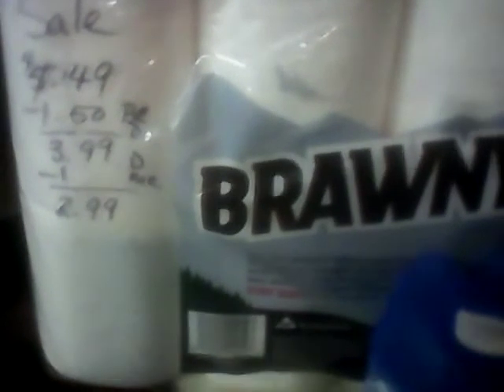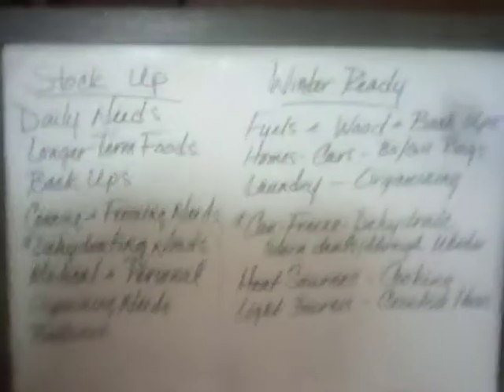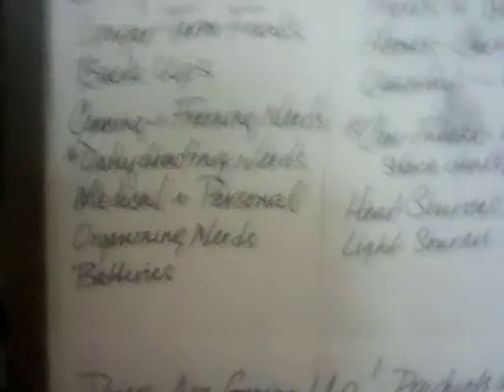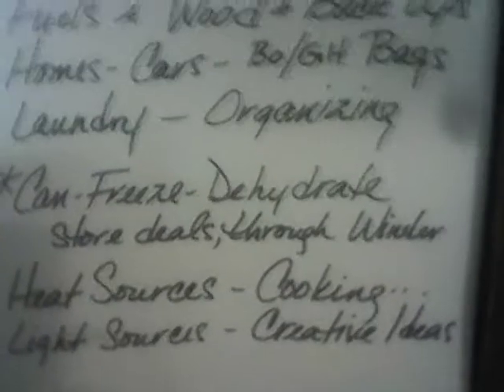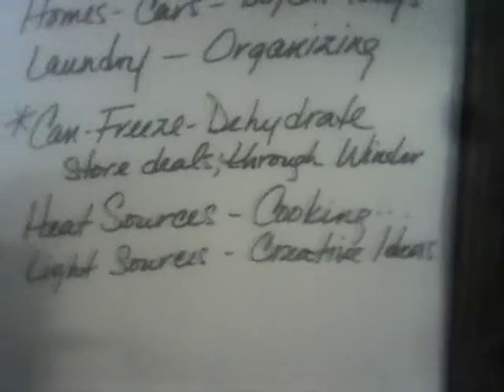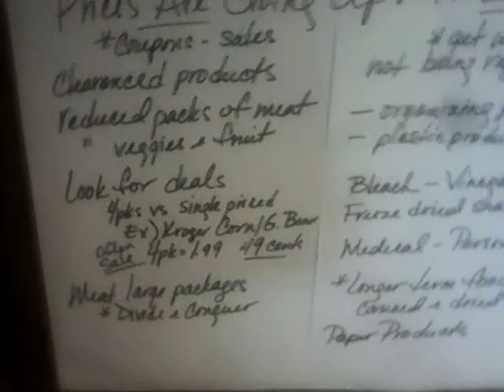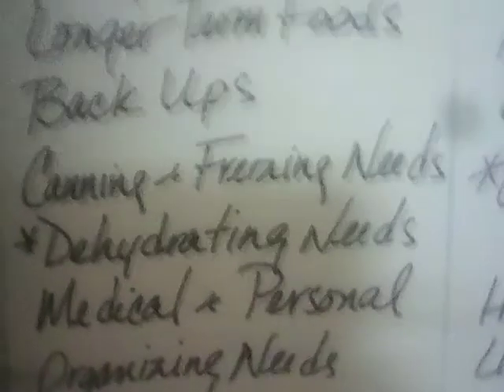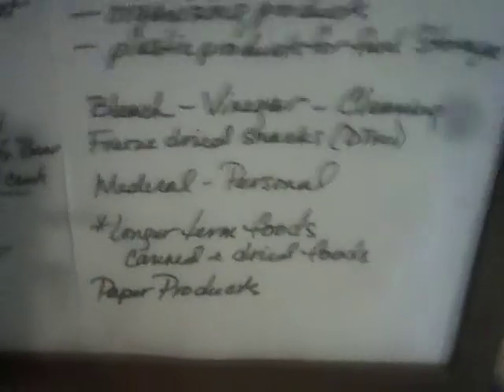Certain Prepping Tips for Uncertain Times(2)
Products for the cheapest prices for my prepping needs.